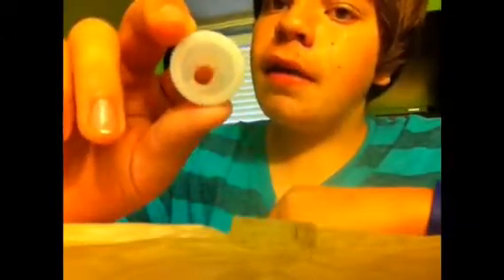Cool bottle trick ( 3 steps)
Three easy steps with a awesome turn out!!!